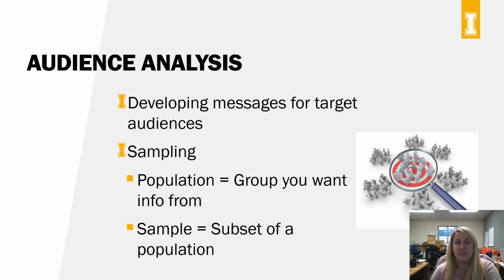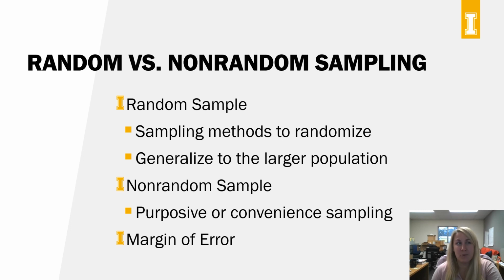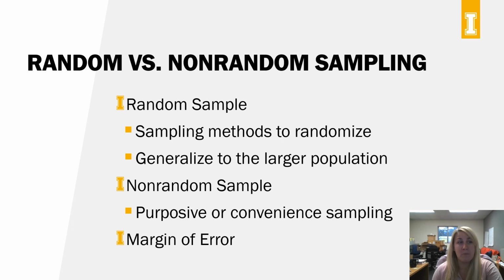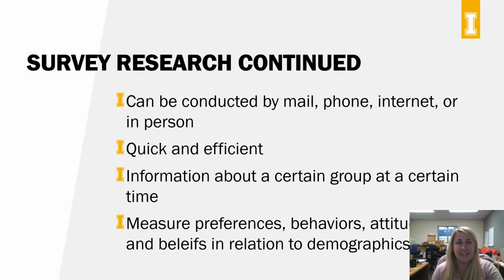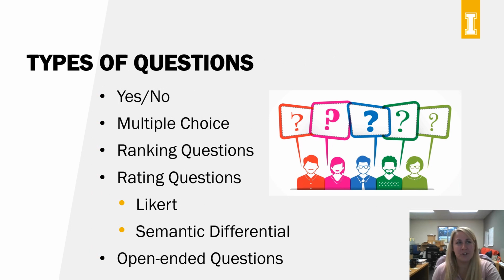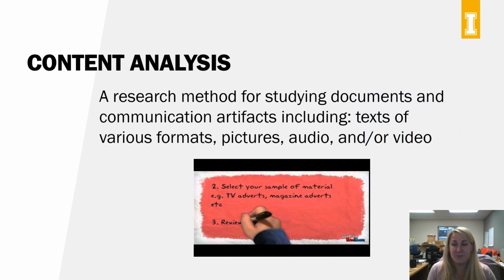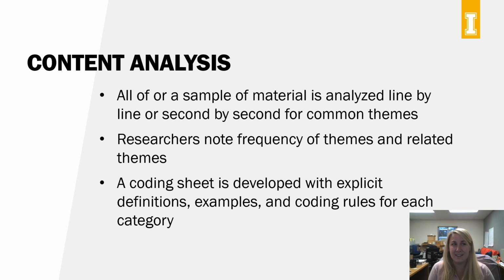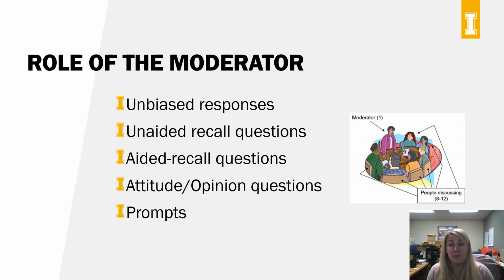Lesson 4: Research Methods Used in Communications